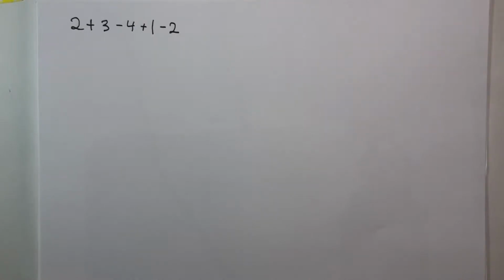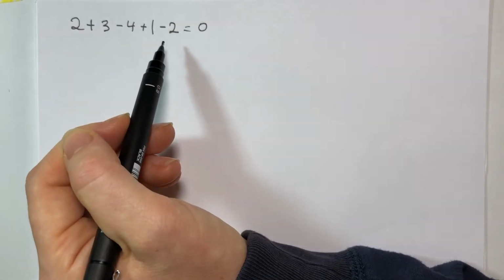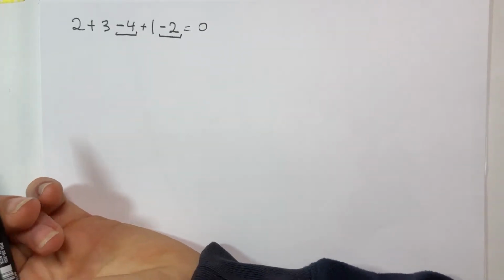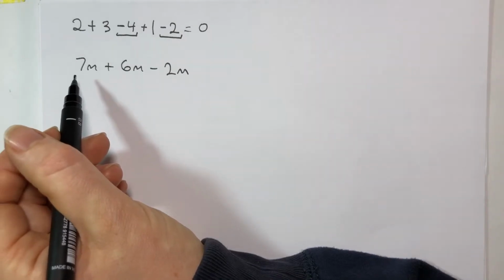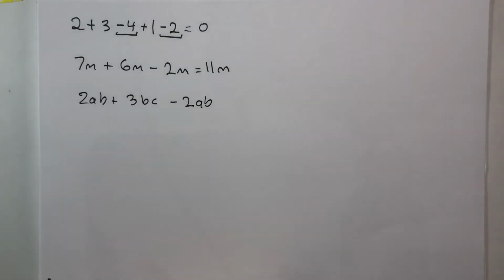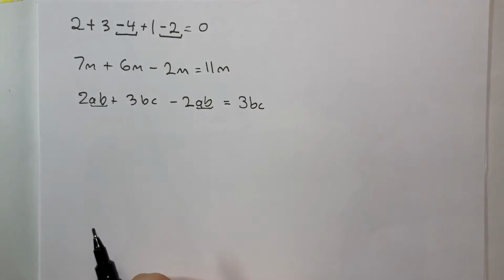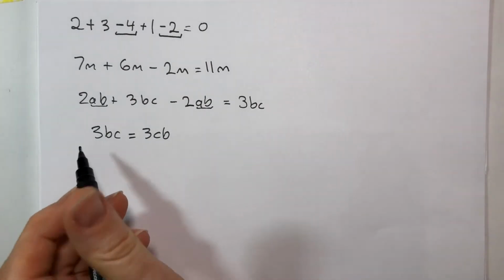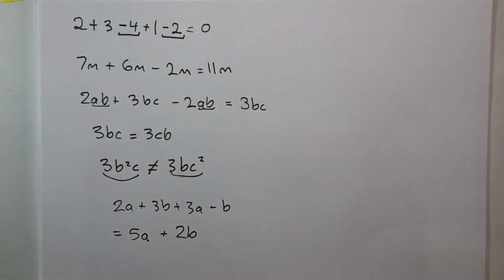Algebra Addition and Subtraction Introduction - using marketplace analogy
Using a marketplace analogy we look at grouping like-terms a common action in algebra simplification